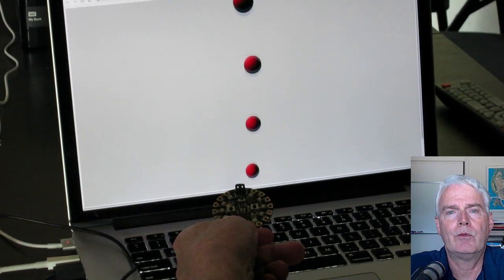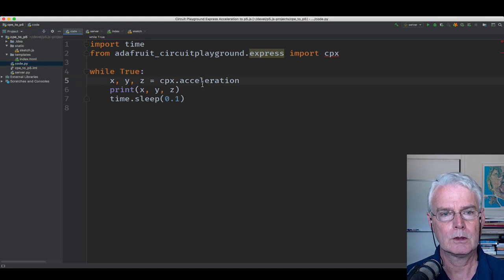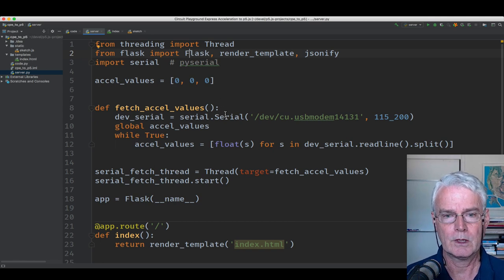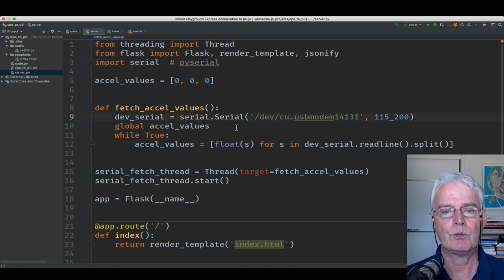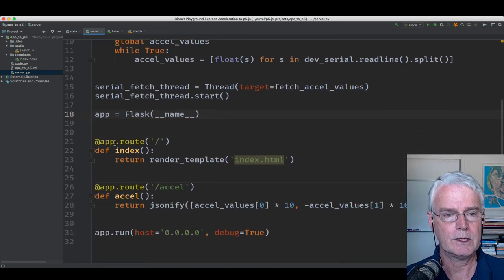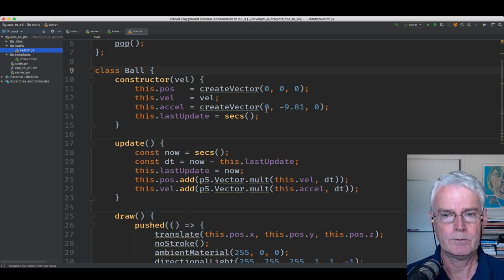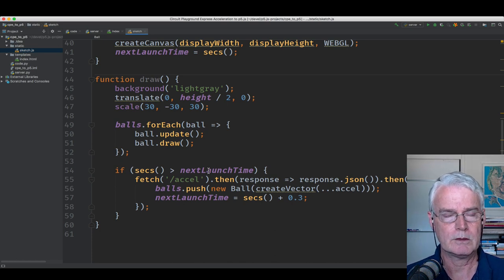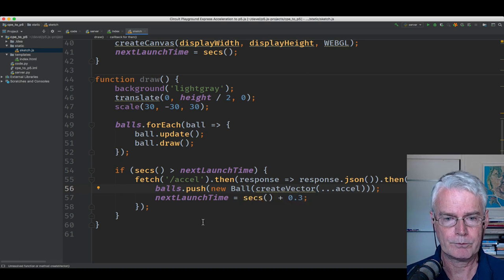Accelerometer Meets p5.js 3D Animation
I show how I’ve hooked up an Adafruit Circuit Playground Express running Circuit Python to a Python Flask webapp running on a laptop, via a serial connection. The orientation of the CPX sets the initial velocity of launching balls in a 3D animation.

Correction: I refer to the device as the CPE, but I think it’s commonly known as the CPX (Circuit Python eXpress).